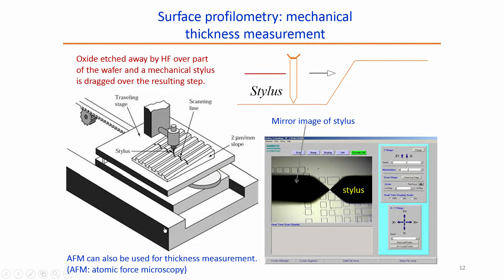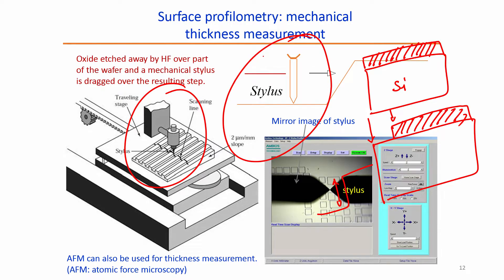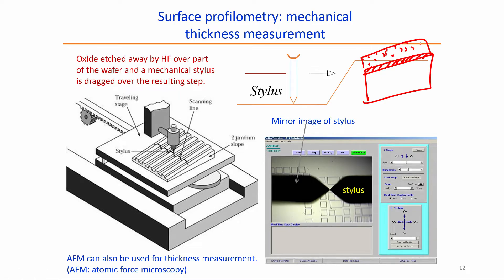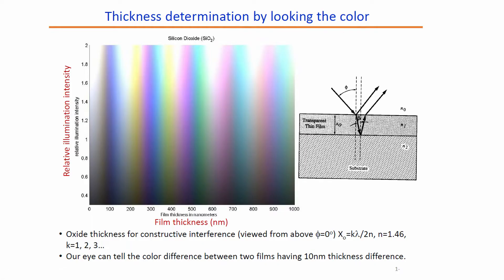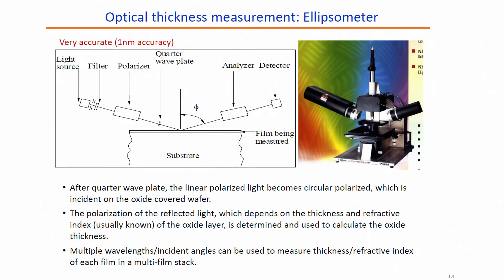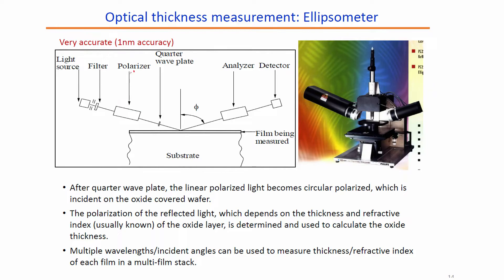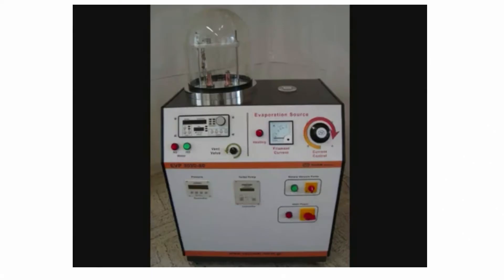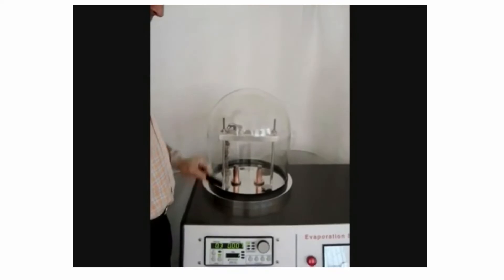noc19 ee41 lec25 1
wafer cleaning and pre-baking, silicon wafer cleaning methods, Surface Profilometry, Physical Vapour Deposition, photoresist, bright field and dark field mask, Soft bake

 To access the translated content:
1. The translated content of this course is available in regional languages.
 2. Regional language subtitles available for this course
 To watch the subtitles in regional languages:
 1. Click on the lecture under Course Details.
 2. Play the video.
 3. Now click on the Settings icon and a list of features will display
 4. From that select the option Subtitles/CC.
 5. Now select the Language from the available languages to read the subtitle in the regional language.